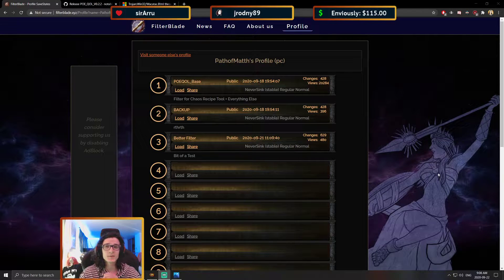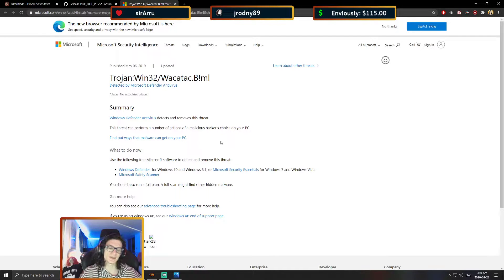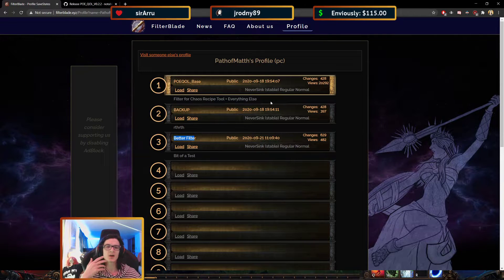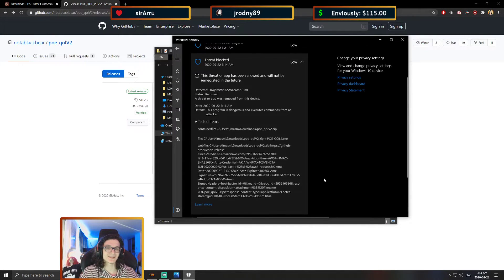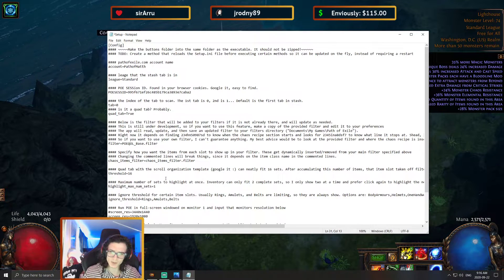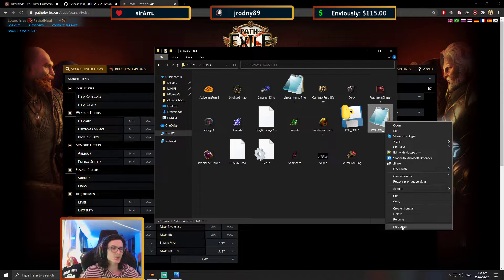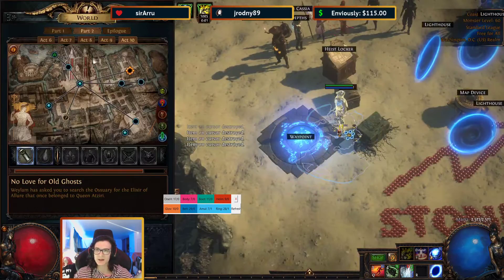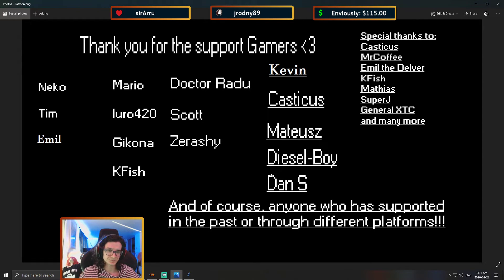Chaos Recipe Tool Help: FAILED TO EXECUTE, Pernarch Error, Auto-Updating AND "Trojan Detection"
Alright my dudes, this video literally should fix EVERY single issue in regards to the tool. I'm sorry there's many steps to follow... sadly windows is a bit annoying. Also, GGG messed up the filters by fixing the typo to the base-type "Pernach".

THIS IS THE LINK TO MY DISCORD
GO UNDER "FAQ"
That's where you can get both my latest filter & the required code.

Special Thanks to "Jortdus" for making my new overlay!